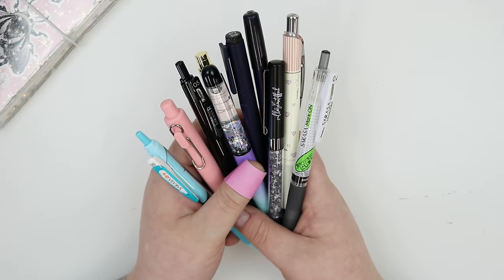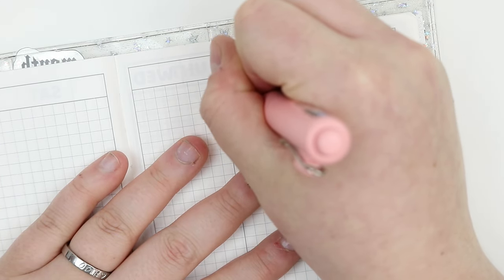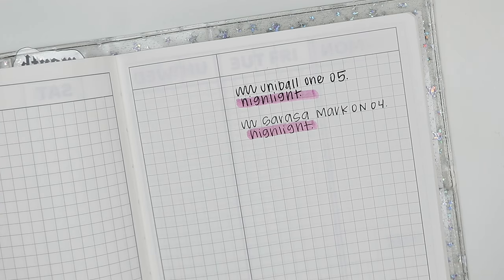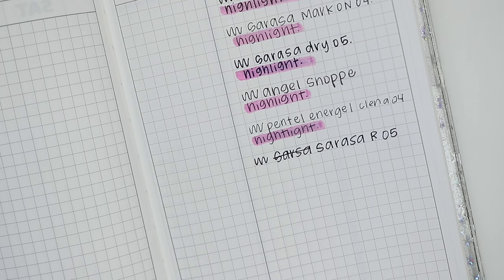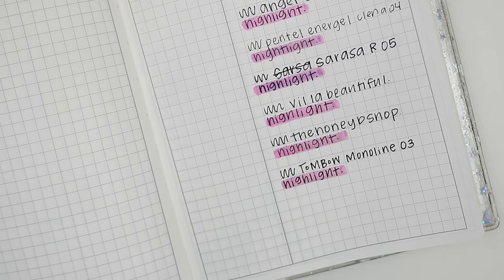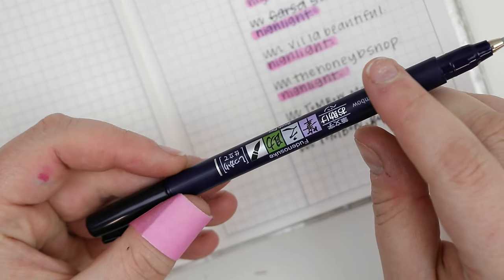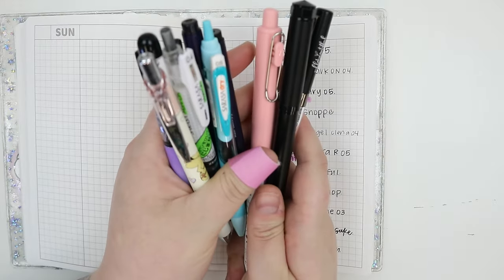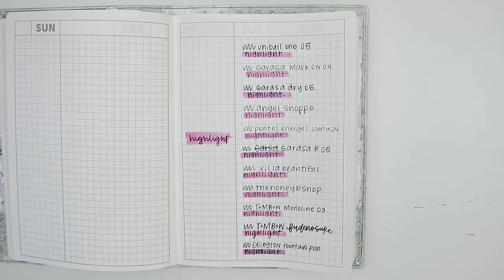Battle of the Pens on Tomoe River Paper | Pen + Highlight Test | TheHoneyBShop Planner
It's the Battle of the Pens! We're testing a handful of pens you probably already have in your pen stash and see how they perform on Tomoe River Paper! Do they smear? Do they pass my highlight test? Let's find out together! I am using our THBS Bee-6 Tomoe River Paper planner to put it to the test!

• Uniball One Gel Pen
• Sarasa Mark On
• Sarasa R Gel Pen
• Villabeautifful Gel Pen
• Angel Shoppe Ballpoint Pen
• Pentel Energel Clena
• Sarasa Dry
• Tombow Mono Drawing Pen 03
• Tombow Fudenosuke Brush Pens
• Ohuhu Water-based Brush Markers